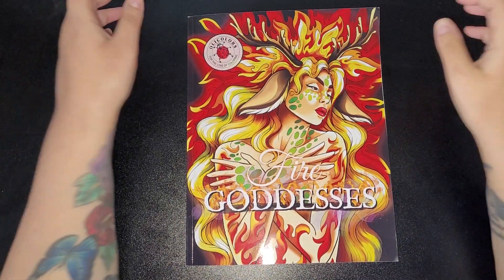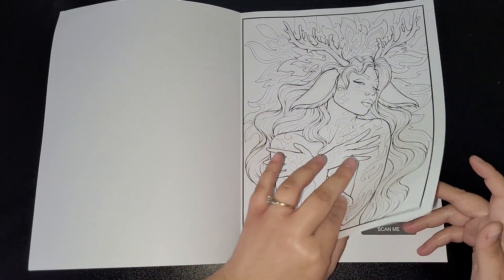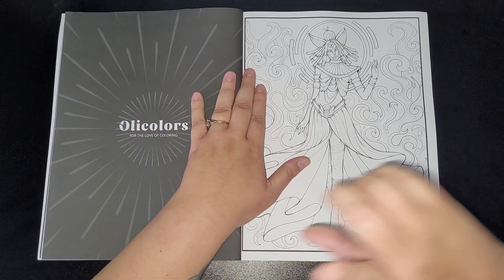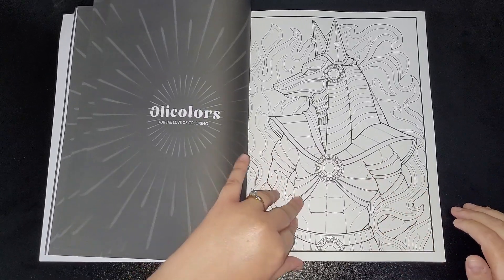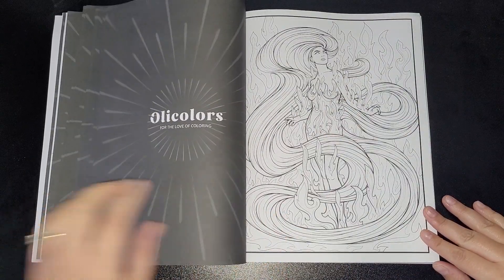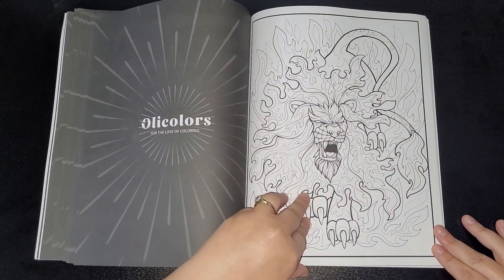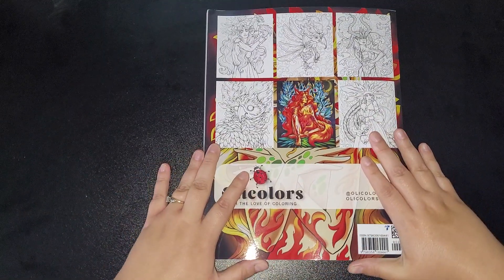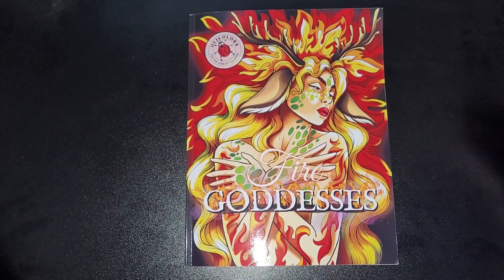Fire Goddesses By OliColors FLIPTHROUGH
🔥50 UNIQUE Hand drawn Magical Fire Creatures, Fantasy Animals and Beast OLICOLORS®

This adult coloring book from Olicolors® has beautiful designs features Amazing Mystical Creatures, Fantasy Animals and Fire Beast. It will keep you active and eager to continue coloring those amazing High Detailed Designs. It provides hours of fun, calm, relaxation and stress relief through creative expressions.
These beautiful designs are printed single-sided and range in complexity and detail from beginner to expert-level.
We would like to remind you that Every single artwork is authentic and handmade with love..

❤️Why You Will Love this book..

✅Relaxing Coloring Pages. Every page you color will pull you into a relaxing world where your responsibilities will seem to fade away...

✅Beautiful Illustrations. We’ve included 50 unique images for you to express your creativity and make masterpieces. Which colors will you choose for this book?

✅Single-sided Pages. Every image is placed on its own black-backed page to reduce the bleed-through problem found in other coloring books.

✅Great for All Skill Levels. You can color every page however you want and there is no wrong way to color (even if you are a beginner).

✅Authenticity. Every single artwork is original and handmade with a lot of love.
We care about authenticity.

About OLICOLORS®
Olicolors was founded by two brothers and a team of eight multicultural artists who are passionate about art and art therapy. OliColors designs are a language through which individuals can express themselves, work through difficult emotions, and enjoy calmer states of mind.
Our mission is to take your mind and body to a place in which life’s difficulties melt away for a few minutes, or few hours, at a time. A place where self-expression and reflection combine to promote well being (and beautiful works of art).
As more and more adults become interested in mindful coloring, those who prefer intricate designs and patterns will find a friend in OliColors. All of our coloring books are original, limited editions inspired by customer feedback regarding creativity and themes, mood states and sensations, and overall satisfaction levels.
We collaborate with people from a diverse array of backgrounds including artists and teachers, coaches and psychologists, and other professionals who can contribute something unique to the final product. Nothing is left to chance.

Scroll to the top of this page and click the Add to Cart button. Know someone who loves to color? Make them smile by getting them a copy too!
Olicolors® makes wonderful gifts. Which gifts will you need soon? Coloring books are great for any holiday or special occasion.
Stress Relief, Relaxation
Christmas Gifts, Stocking Stuffers
Easter Baskets, Gift Bags
Family Vacations & Travel
Birthday & Anniversary Presents
Valentine’s Day, Mother’s Day